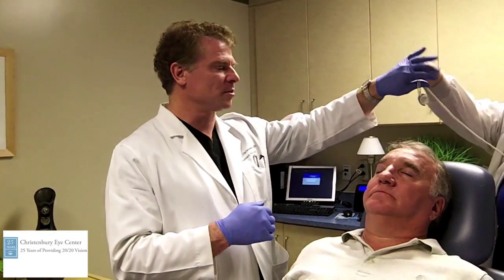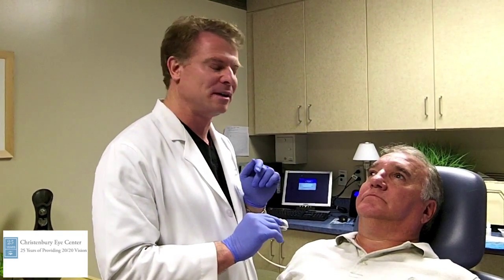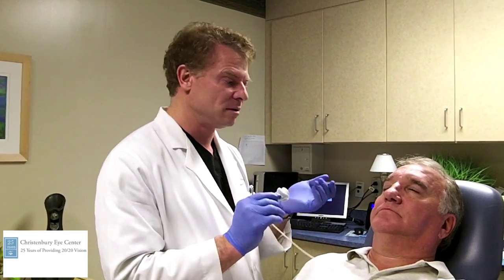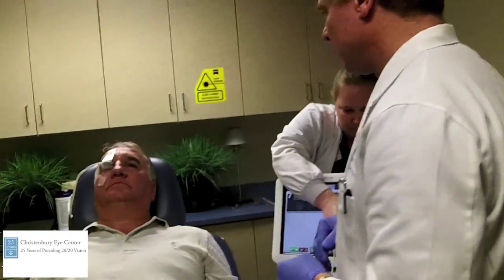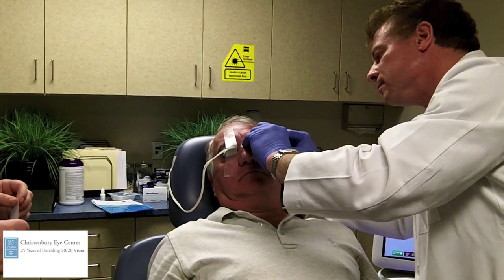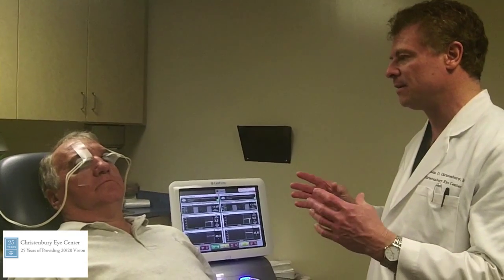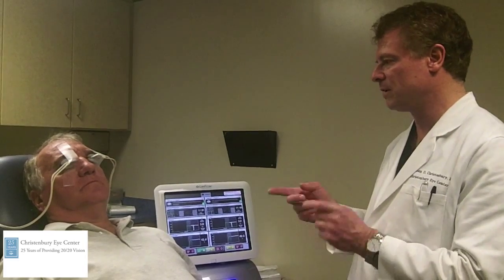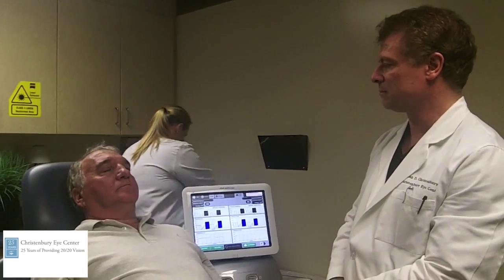Dr Christenbury Performs LipiFlow treatment at Christenbury Eye Center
Walter undergoes LipiFlow treatment for dry eye and intolerance to an ocular prosthesis, all in about 12 minutes.

Dr Christenbury:
This is Dr Jonathan Christenbury Charlotte North Carolina.
This is Walter and he's a gentleman who's had a left ocular prosthesis for about fifteen years and for the past 5 years the right eye has been fairly red.
It's a vision fluctuation and he's developed some intolerance of the left ocular prosthesis so actually the left prosthesis is several years old and the making of a new prosthesis the ocular in place is pinkish tint or reddish tint to match the red right seeing eye.

So we did schirmer's testing,  the assumption was zero, zero schirmer's; and LipiView shows a very low lipid layer and what we're going to do today is perform Lipiflow treatment which treats the meibomian gland dysfunction.

And we press with his glands; actually none of his glands really function none of them have secretion so they're obstructed.  So with LipiFlow this little shell heats up the posterior surface of the eyelid and liquefies the meibomian gland secretions.

And then this little bladder system that goes through a serious cycle of compression and massaging to express the glands and within days and weeks the glands actually start functioning and make more normal lipids.

So look down if you would sir; so this is a seeing eye that will place the flow device and we'll just add a couple drops of procaine and then um, Abby here will tape that in place.

This treatment lasts about twelve minutes, (take that there) and I'll trade places with you...
And so we'll place the LipiFlow in the left ocular prosthesis eye and generally I'll leave the prosthesis in; for this we'll see how it goes.

(And come around this way)  Here we go, and look down if you would sir, look up, perfect.  And we'll tape that so it's over his ocular prosthesis and behind his eyelid.

And I'm going to start the LipiFlow treatment, you'll feel just a little gentle pressure and some warmth, warming of the LipiFlow device, and if it gets too hot let me know to turn the temperature down; I've never had to do that, but we can do that.

And this temperature goes up to about 42 degrees centigrade/about 108 degrees Fahrenheit; like a hot tub temperature and then once it reaches this temperature inside, the bladder goes through a pulsing/massaging cycle; some slow, some fast to try to slowly empty the meibomian glands.  Feel comfortable?

Walter:
Mhm.

Dr Christenbury:
Feel the warmth there?

Walter:
Yes, seems to be more on the upper lid too.

Dr Christenbury:
You're right at 42 degrees, so you'll start to feel the massage of the glands in a few moments.
And then why don't we leave you alone for a little while, and we'll restart the video, this is about a 12 minute treatment, so we don't wanna make a twelve minute video, just a short one.  See you in a few minutes.

And we're finished here so we'll just take these off and ok now, did it hurt you at all this LipiFlow treatment?

Walter:
No.

Dr Christenbury:
Good.  So how are your eyes feeling right now?

Walter:
A little blurry all around.

Dr Christenbury:
You'll be a little bit blurry for a few minutes in a little while you'll see well enough to drive home.
Ok Very good,  And what we're gonna do is follow the comfort of the prosthesis in the left eye and what we found is LipiFlow treatment, it treats dry eye and intolerance of the prosthesis as well.  Ok.

Walter:
Alright.